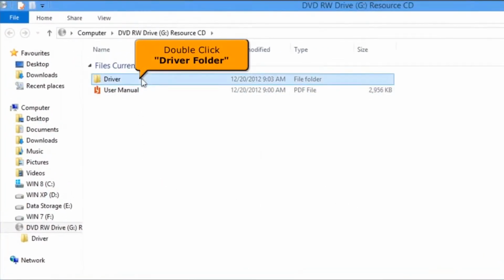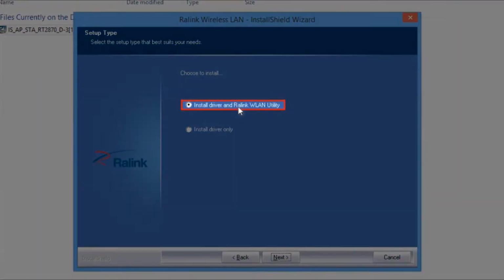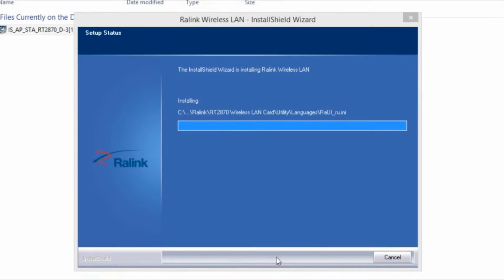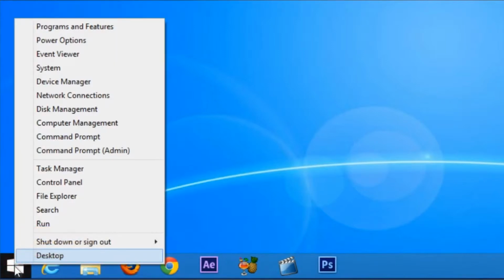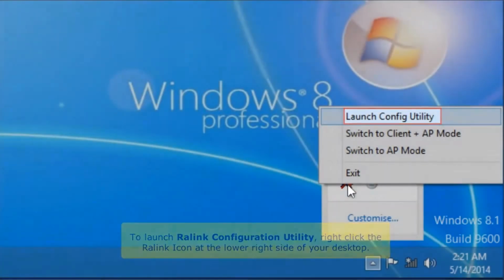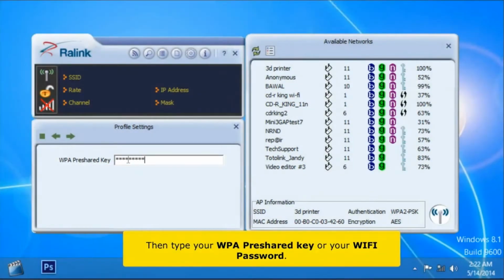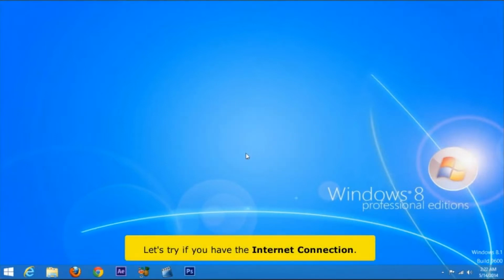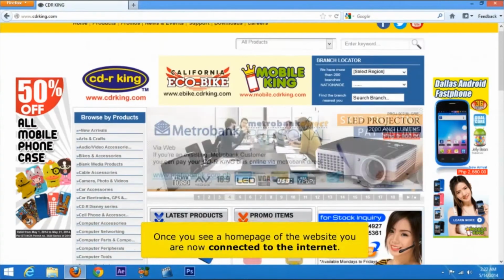WIRELESS-N USB NETWORK ADAPTER IN WINDOWS 8 INSTALLATION (WU-NETA-019-ZI)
Procedure on how to install WIRELESS-N USB NETWORK ADAPTER IN WINDOWS 8 INSTALLATION (WU-NETA-019-ZI)